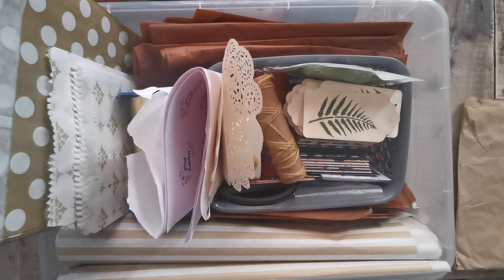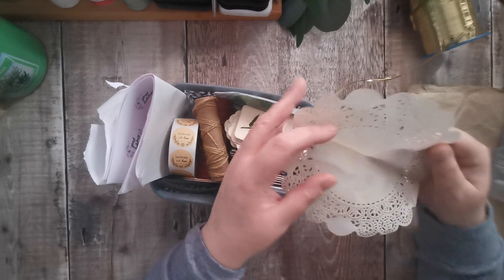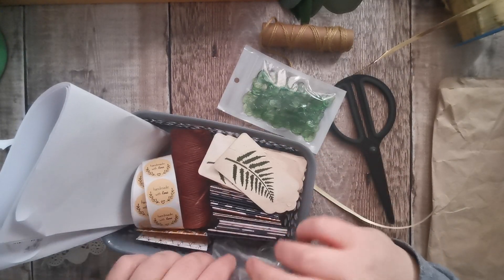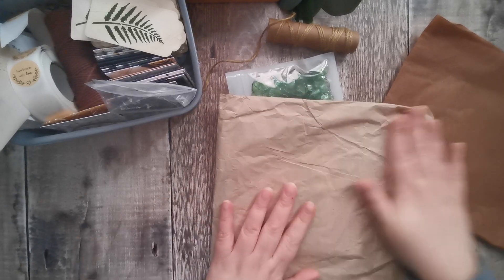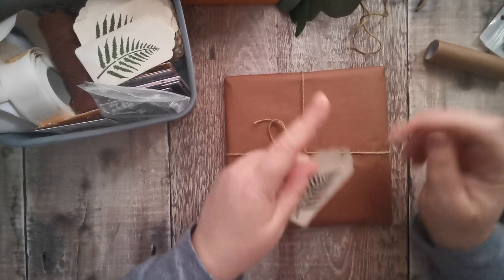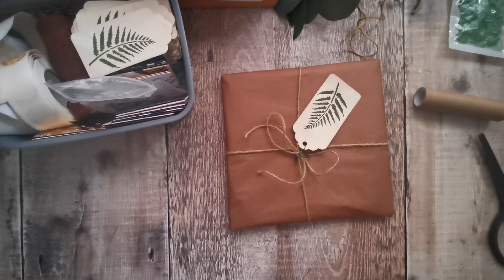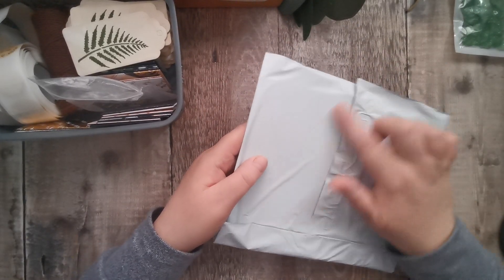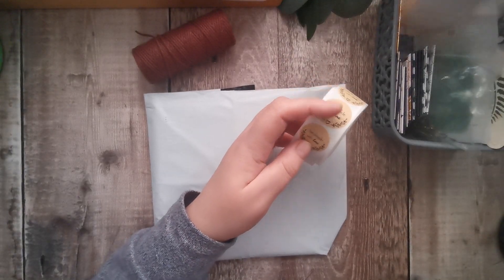Packing My Orders - Behind the scenes of Tatty Treasures - Junk Journal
Today I'm going to show you some goodies I was sent by Beebee crafts.

Are you interested to joining the BeeBee Craft program ?

It really does help my videos to get seen and helps my channel to grow.

🌿Amazon Wish List
🌿Mailing address -
Tania Bowmar
4 Valley Road
Kimberley
Nottingham
Ng16 2hl
UK